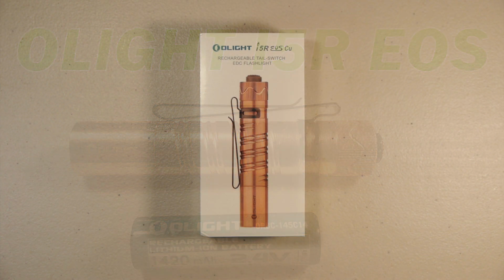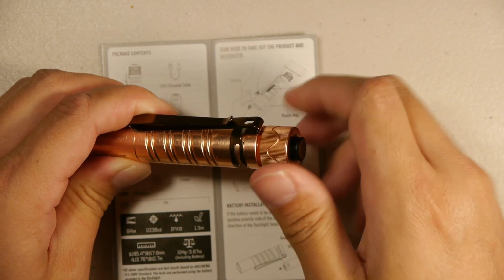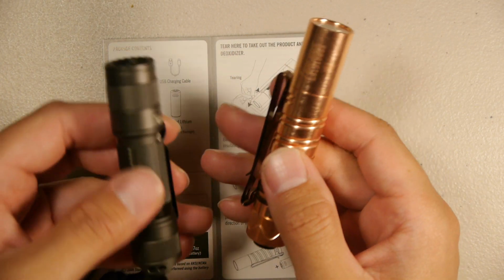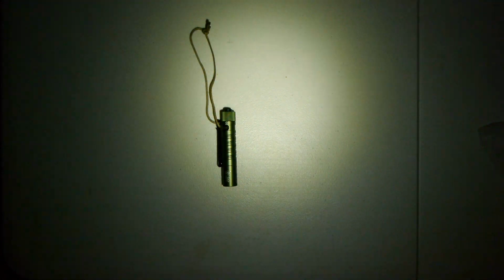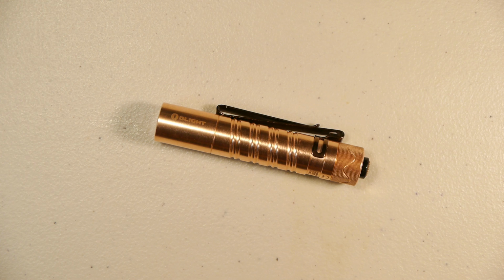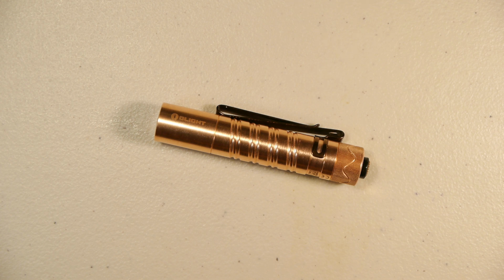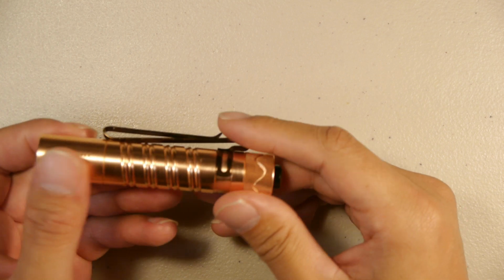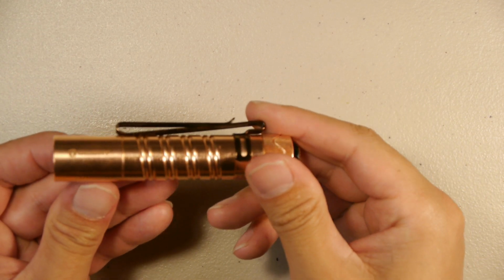Olight I5R EOS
Looking at the new Olight I5R EOS in copper.
Uses a 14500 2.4v battery with USB C charging port.

Filmed on a Panasonic GH2 @ 6.3 aperture, 3300k temp, 24ps, 300 iso with audio from n H2n and h6 recorder and Sound devices 302 mixer along with a Rode Filmmaker lav kit and AKG P420 microphone @ 24bit 48khz